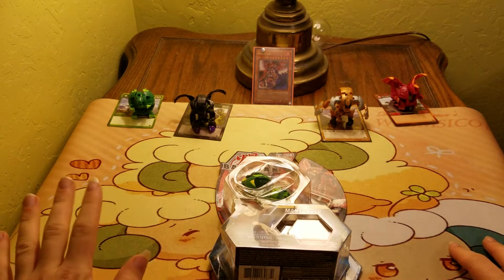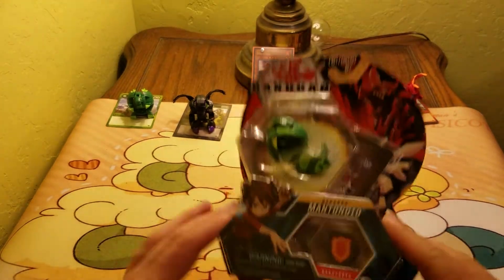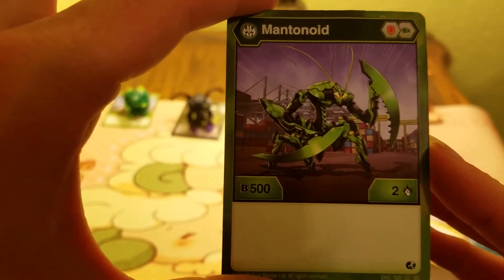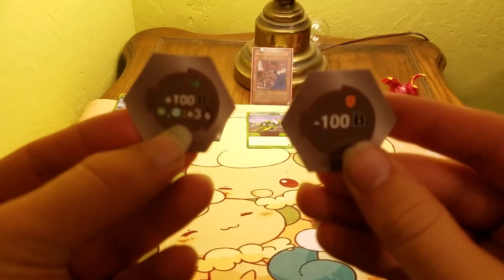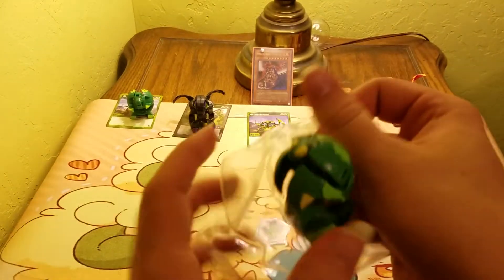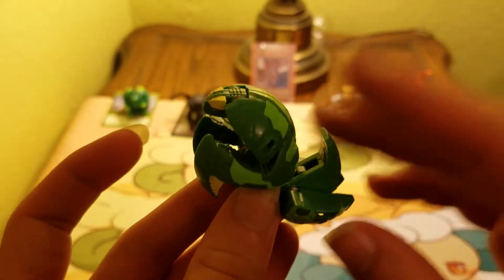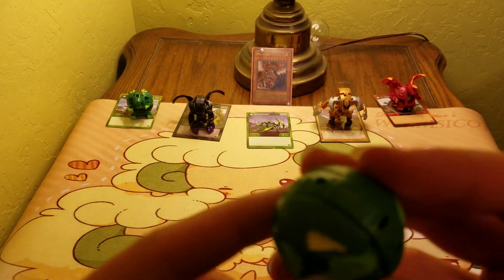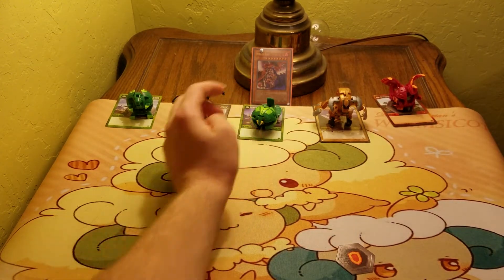Bakugan Battle Planet | Mantonoid Opening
Yo Bakugan Brawlers Welcome to another Bakugan Battle Planet Opening!!! This Time we have Mantonoid Core for those sweet sweet AWESOMENESS!. Also if ya would rather have a channel dedicated to TCG related things say so in the Comment Section.

Player(s): DeadlestSpartan